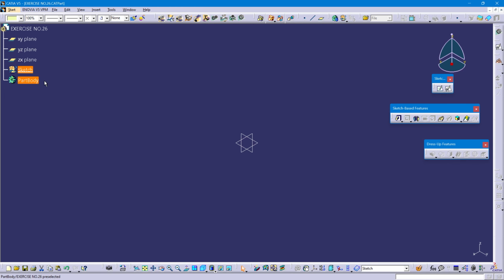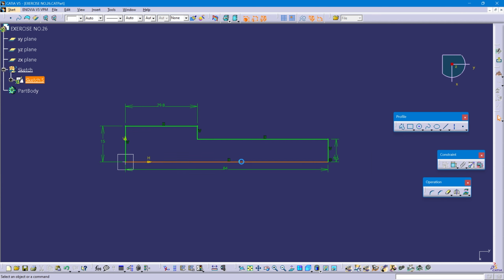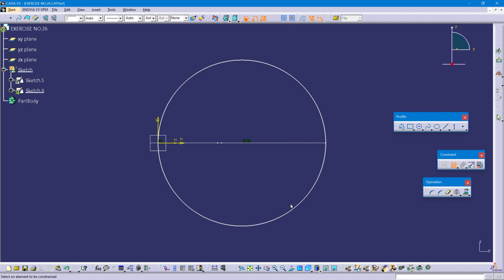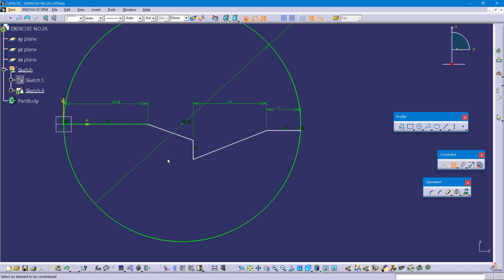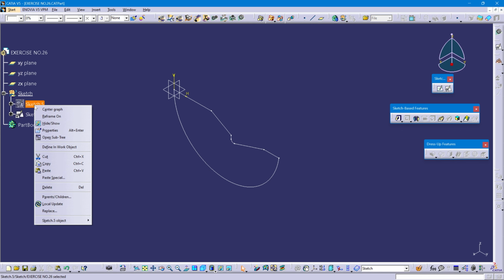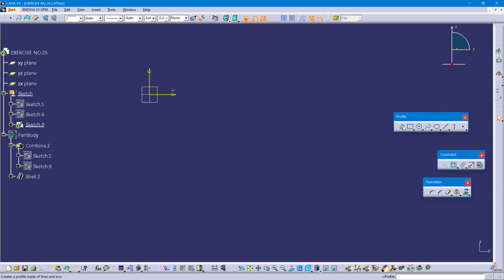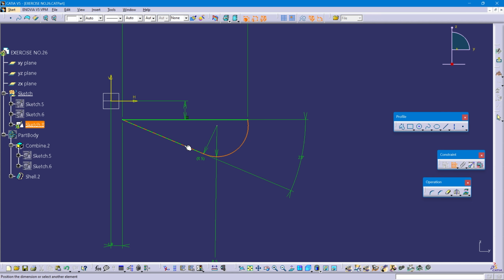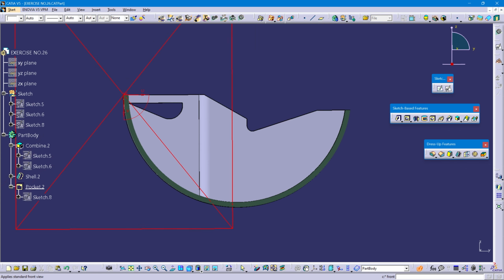CATIA V5 Tutorial: Master Part Design with Sketch, Solid Combine, Pocket, & Shell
Welcome to The Product Designer.

Learn how to create a complex part with intricate features using CATIA V5's Part Design workbench. This tutorial will guide you through designing Part 26, where you'll utilize the Sketch, Solid Combine, Pocket, and Shell commands to create a detailed part. Follow along step-by-step as we demonstrate the techniques involved in this exercise.

In this tutorial, you'll learn:

- How to create a complex part from scratch using basic sketching techniques.
- How to combine or subtract solid features using the Solid Combine command.
- How to create cavities or pockets in your part using the Pocket command.
- How to create hollow parts using the Shell command.
- How to refine your part's details using drafting tools.

By the end of this tutorial, you'll have a solid understanding of the key features and techniques used in CATIA V5's Part Design workbench. You'll be able to apply these skills to create a variety of complex parts for your projects, such as mechanical components, assemblies, and more.

I appreciate your feedback and look forward to bringing you more exciting content in the future.